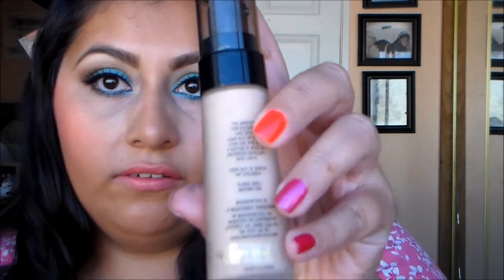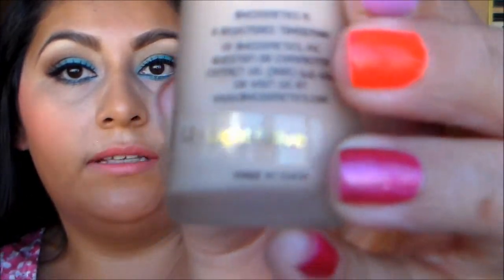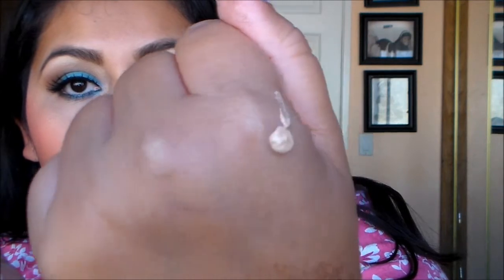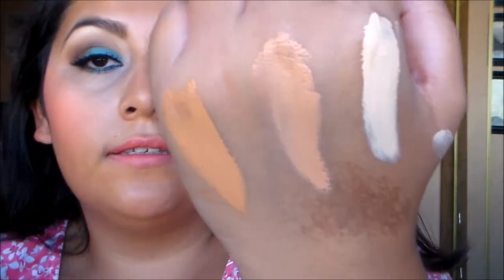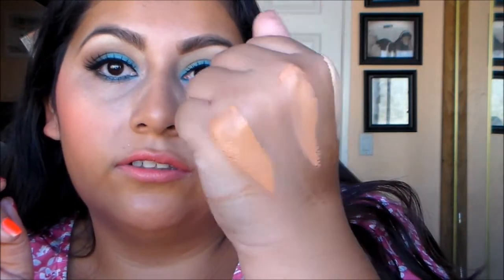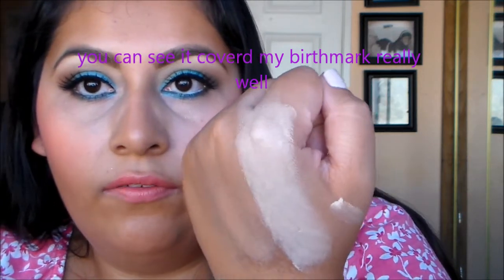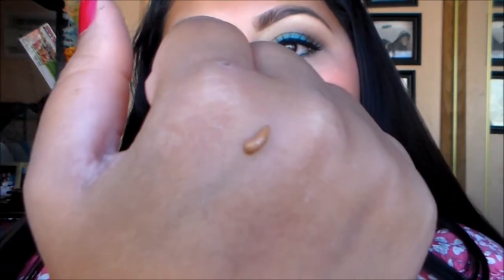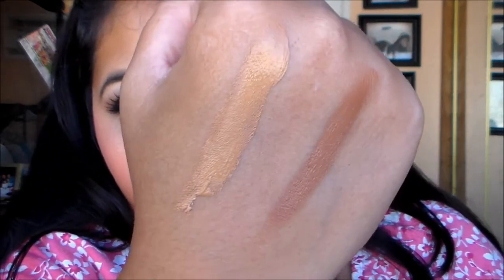BH Cosmetics Foundation Swatches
Hello everyone!  This was a requested video! from a new subscriber Skys TheLimit. so I hope it was informative.
 Thank you guys for watching and if you like the make up in this video I will be uploading a tutorial soon
Places to find me:

deliaann6